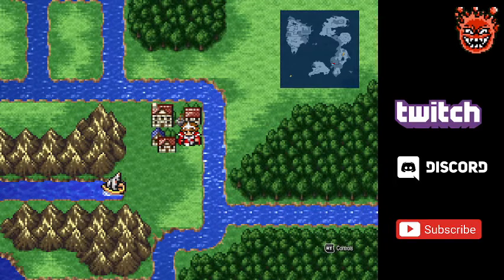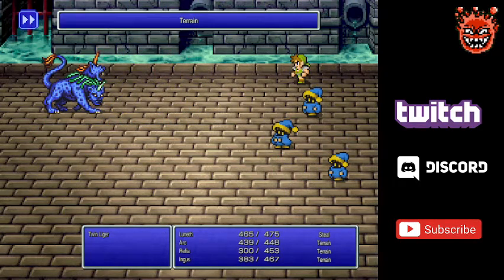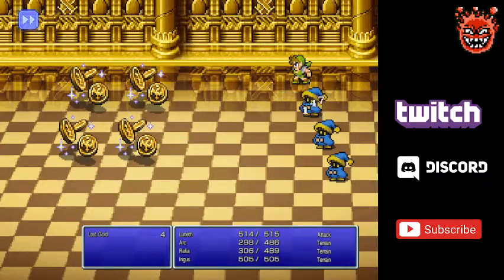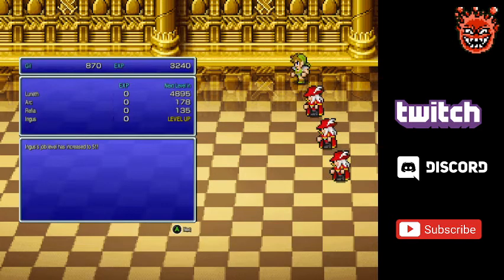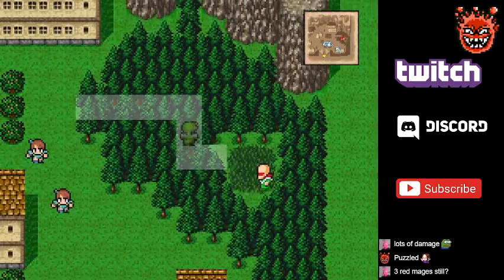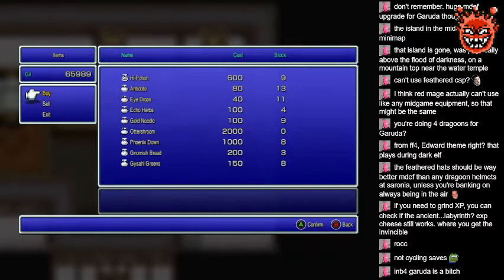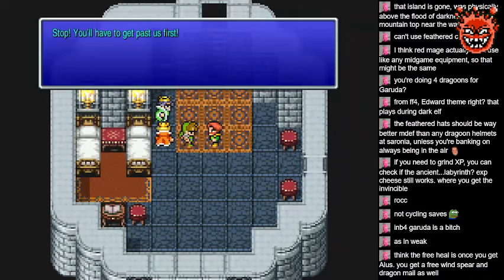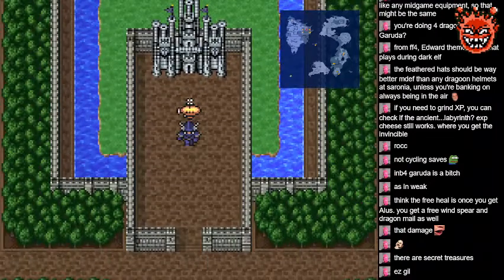Final Fantasy III (PC) | Pixel version | #5 More Geomancers Please